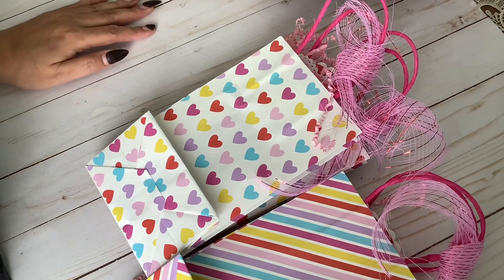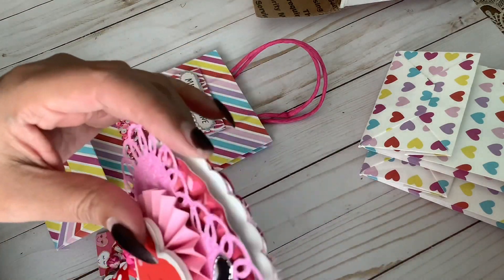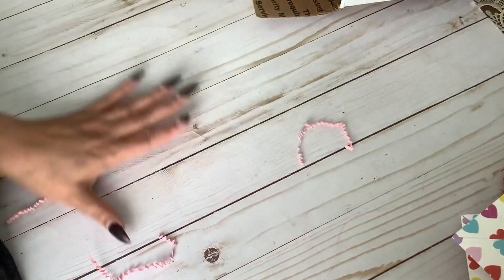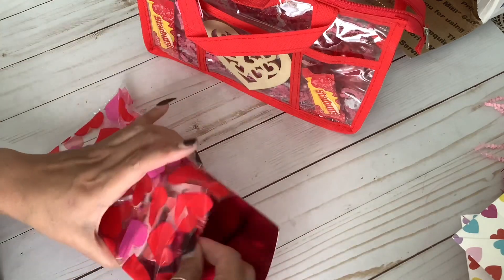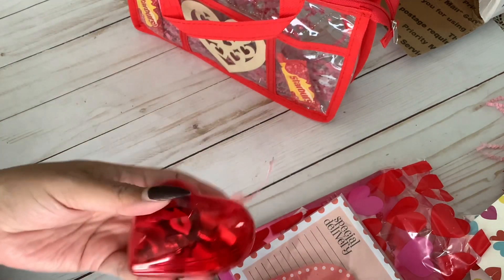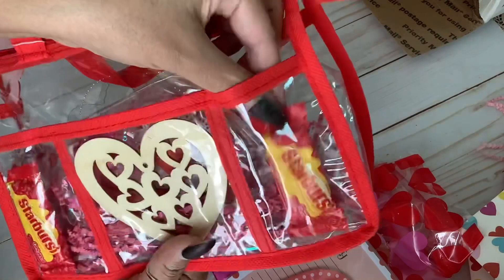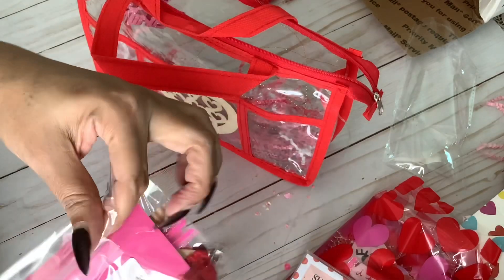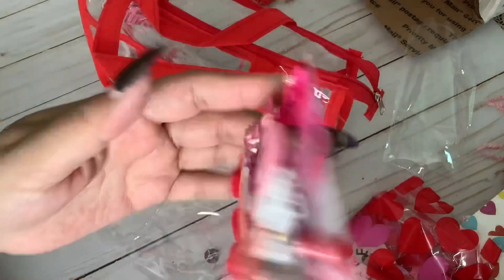Valentine’s Day group swap entries